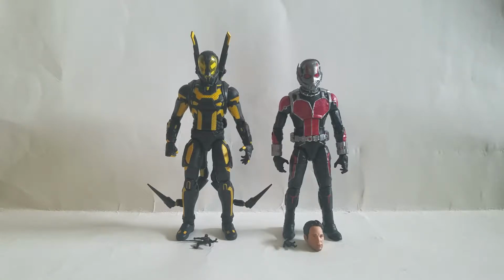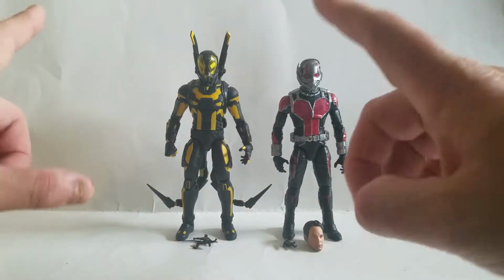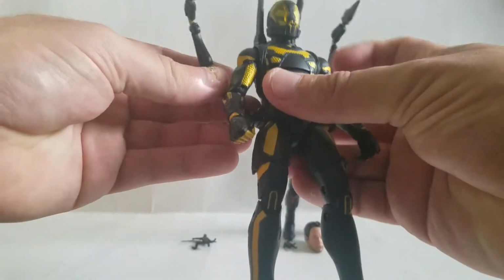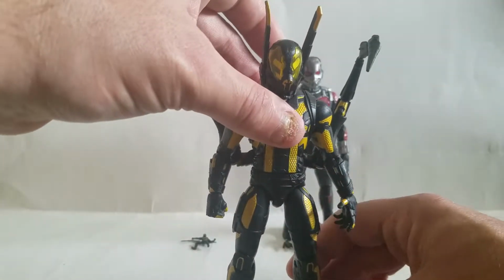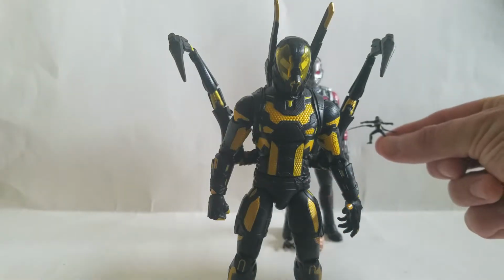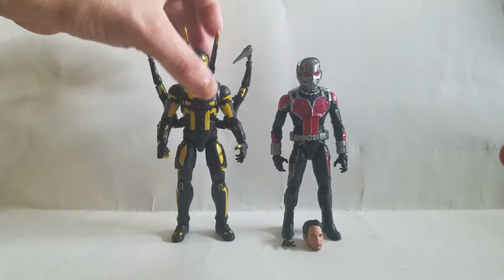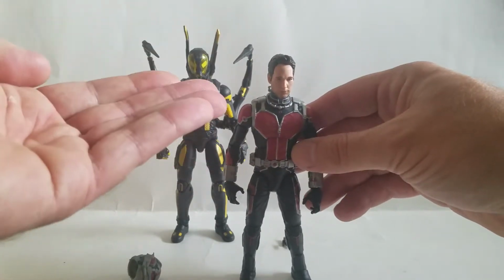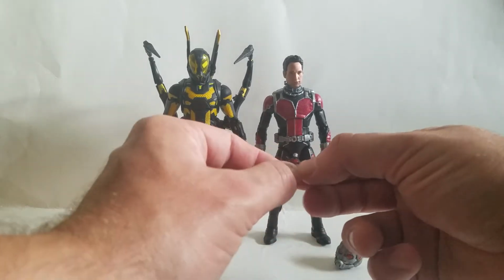Marvel Legends MCU 10th anniversary Yellowjacket and Antman boxset review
About darn time we get a Yellowjaclet!